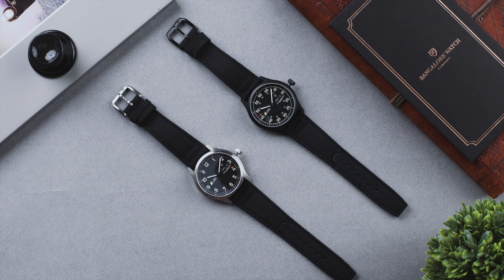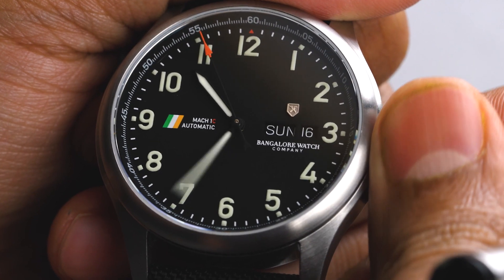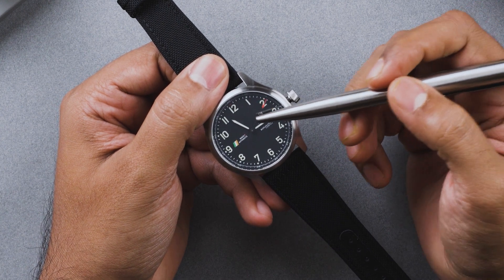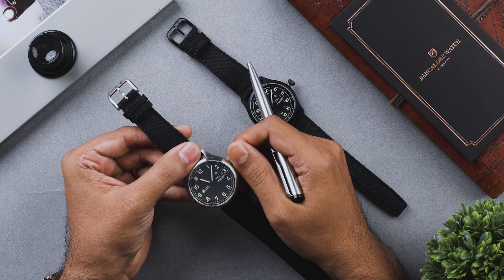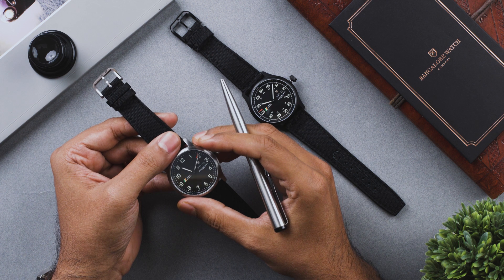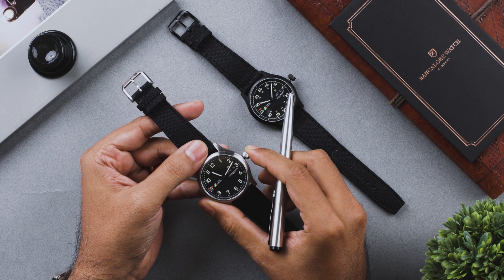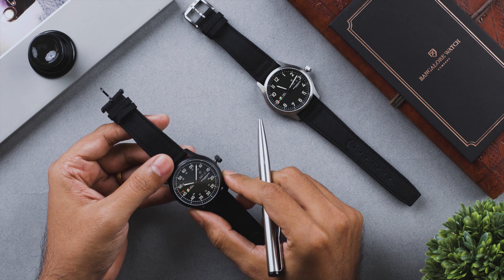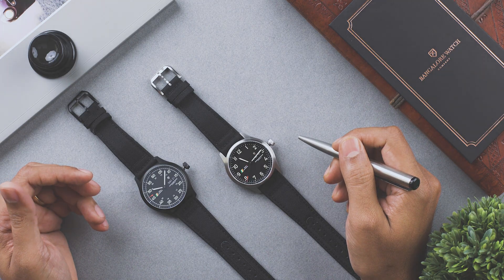MACH 1: Function, Care and Maintenance.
Your MACH 1 Automatic watch is a sophisticated time-telling device with many moving parts. In this video, we provide you a walkthrough of the function, care, and maintenance of your watch.

We cover the basics of setting time and date and move on to topics like magnetism, water-resistance, and service intervals.